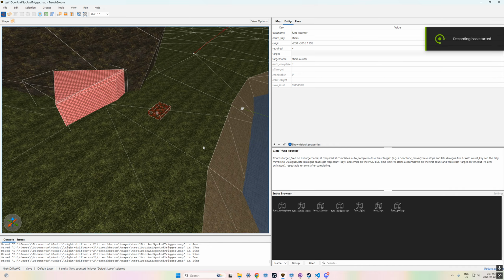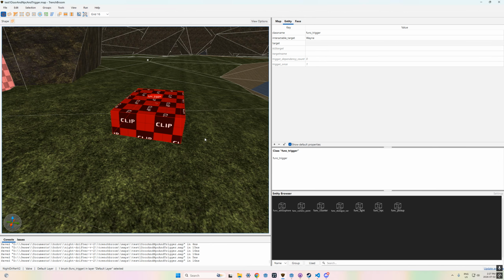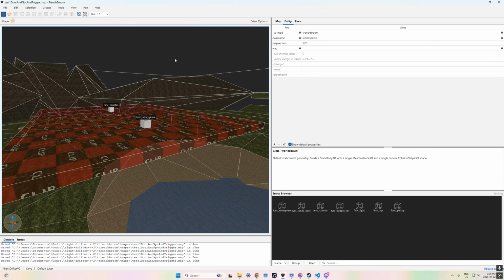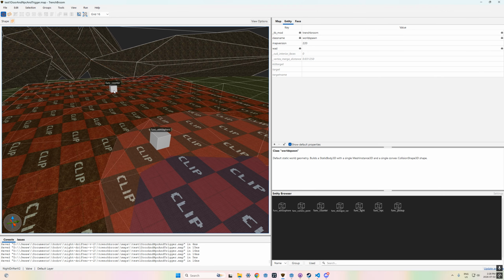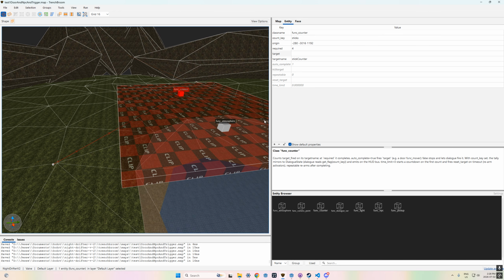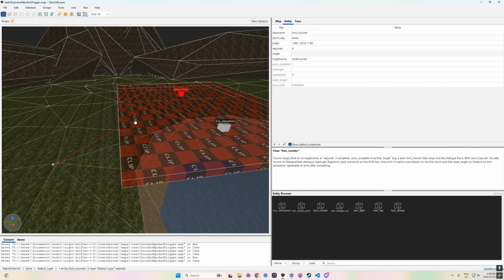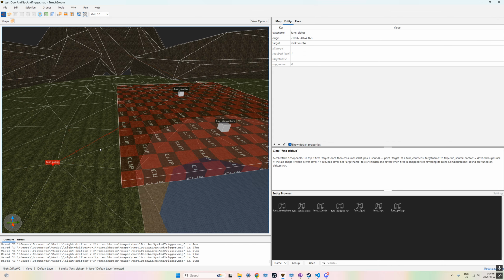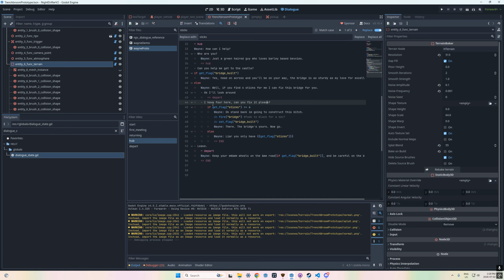pickin sticks for Wayne, trenchbroom and godot 4 basic demo